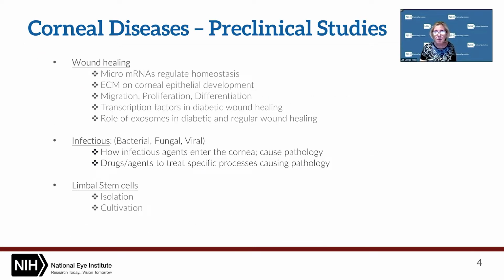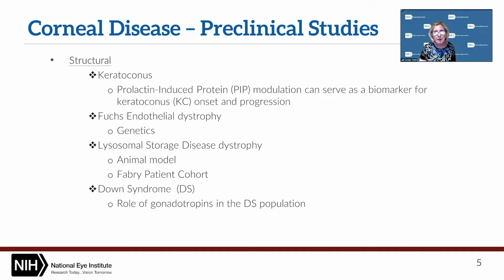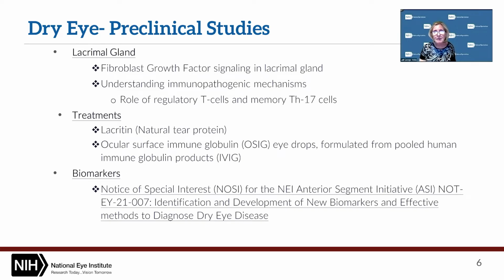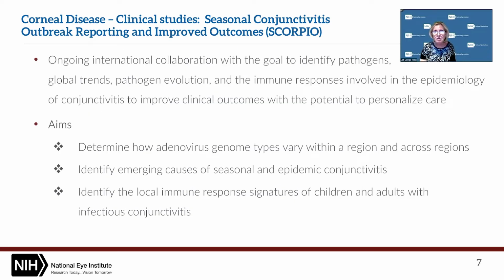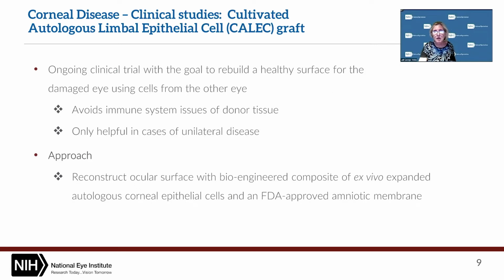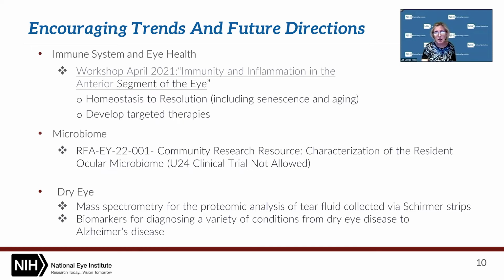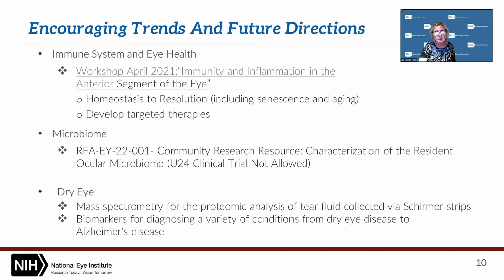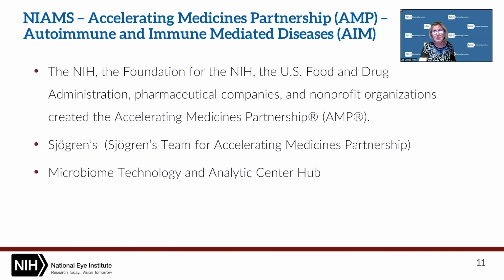Cornea Program Overview (NAEC June 2022)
George McKie presents an overview of NEI's Cornea Program to the National Advisory Eye Council, June 17, 2022. The presentation covers the structure, function, and diseases of the cornea.

As part of the federal government’s National Institutes of Health (NIH), the National Eye Institute’s mission is to “eliminate vision loss and improve quality of life through vision research.”